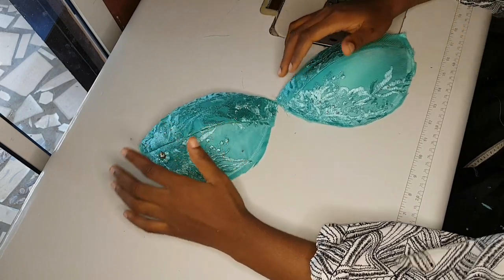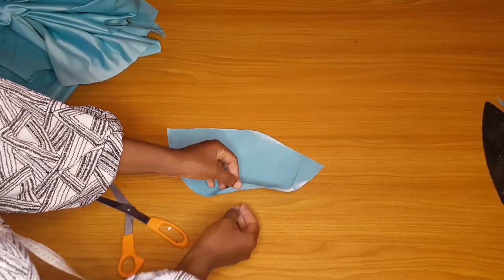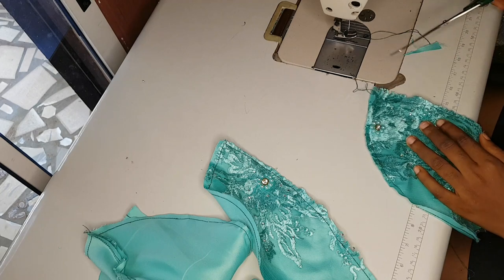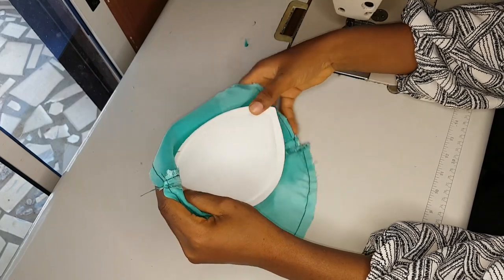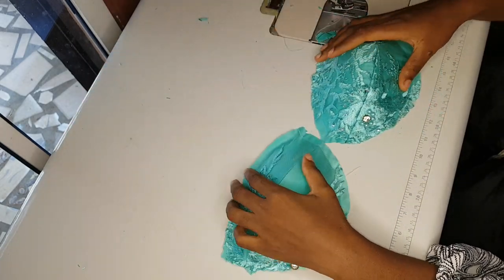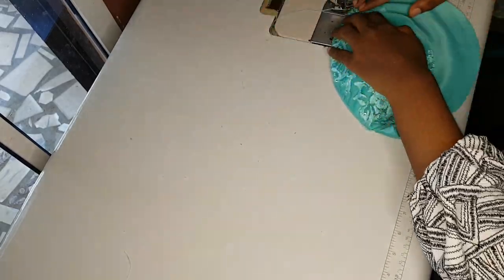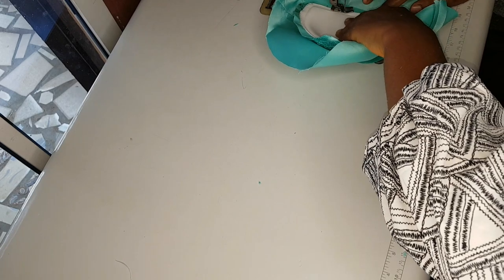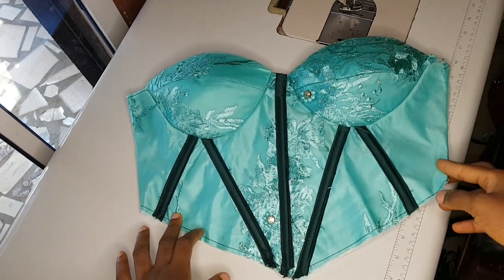How to cover/turn a bra cup with a fabric and linen